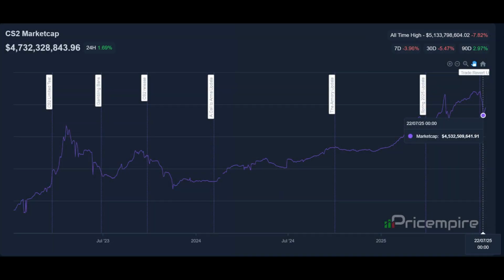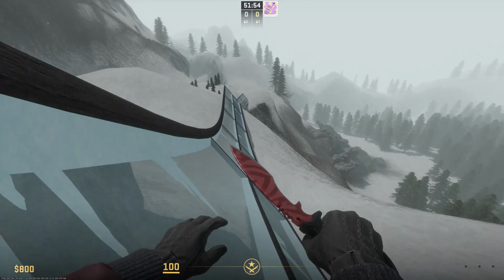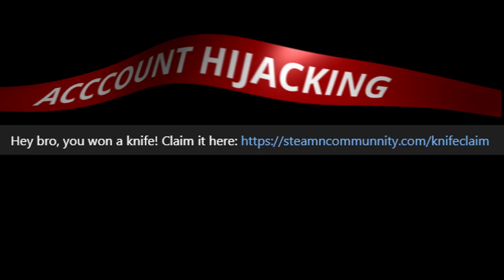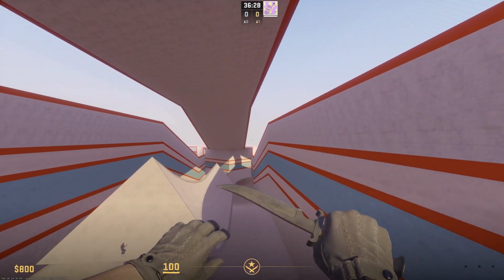7 Trending Scams that Trade Protection Can't Stop!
CSGOLuck - 100% Deposit Bonus + 3 Free Cases on

STEAM TRADE LINK! SEND ME TRADE OFFERS.

Loads of content including Fan Openings, Trade ups, Tutorials, Premier Highlights and Case Openings on the channel. Next Massive Giveaway will be at 2,500 Subscribers so tune in.

Use this template to recover your account:

Hello Steam Support,

My Steam account has been hacked and the credentials have been changed without my authorization. I am no longer able to log in.

Here are my account details:
• Previous Steam username: [Your username]
• Phone number previously linked (if any): [Your number]

Proof of ownership:
• Last known Steam Wallet transaction: [Amount, date]
• Previous CD key registered (if applicable): [CD Key + Game]

Additional Info:
• My last login was on: [Date/time]
• I suspect the account was compromised via: [Phishing, malware, etc.]

Please lock the account and help me recover access. I can provide more information if needed.